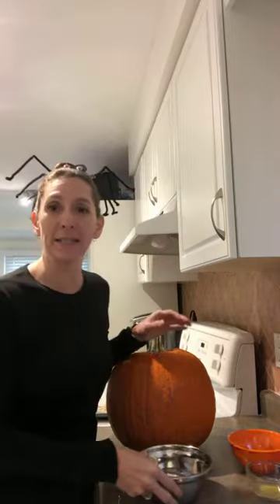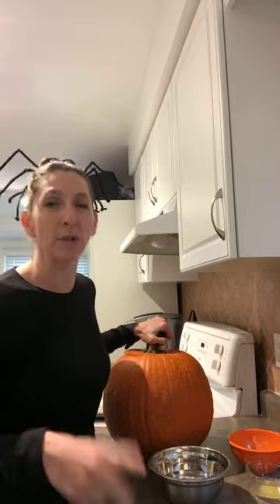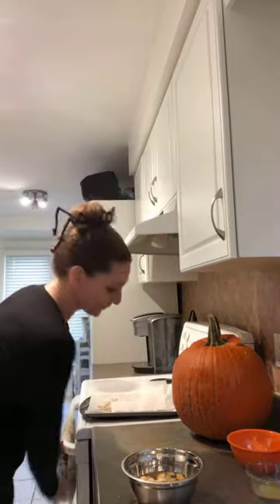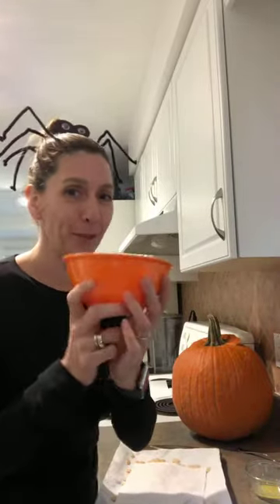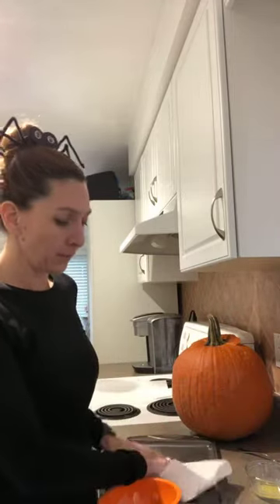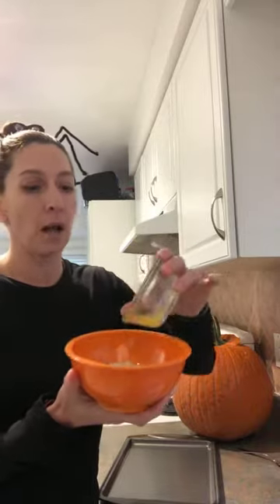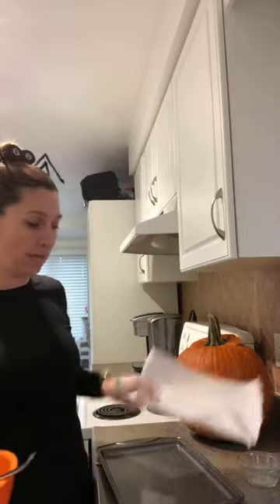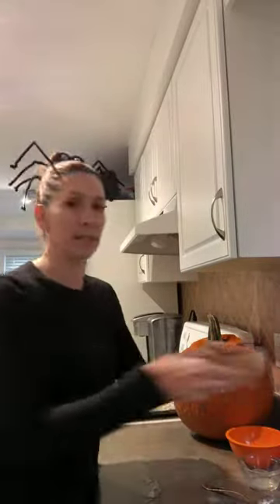Pumpkin Seeds - October 30, 2020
Michelle Hamer shows what you can do with pumpkin seeds after carving a pumpkin on this week's edition of Fun Friday.